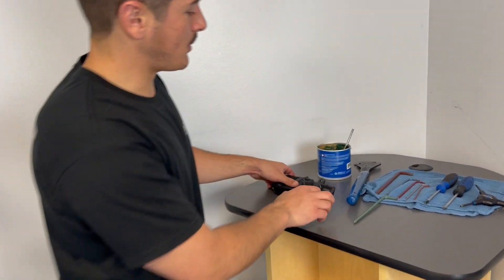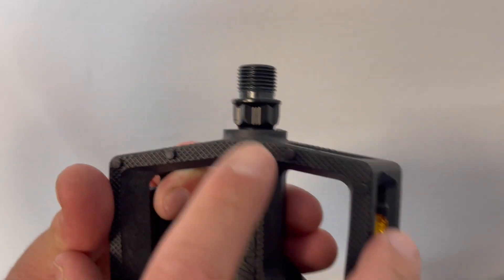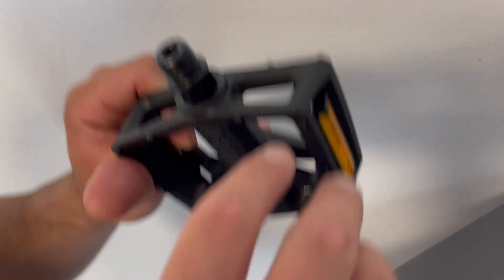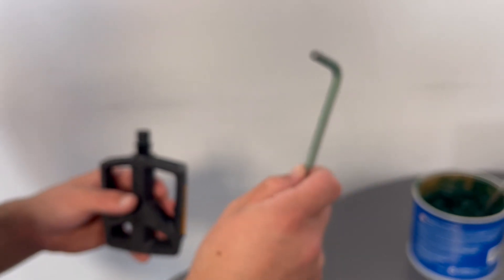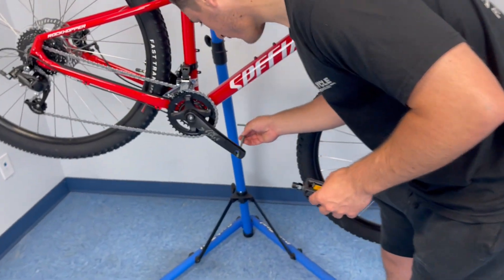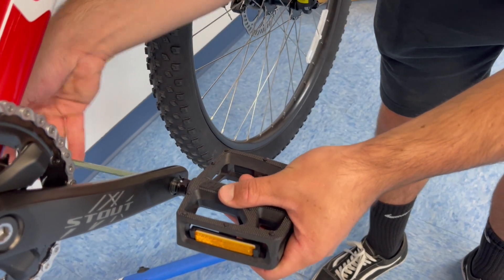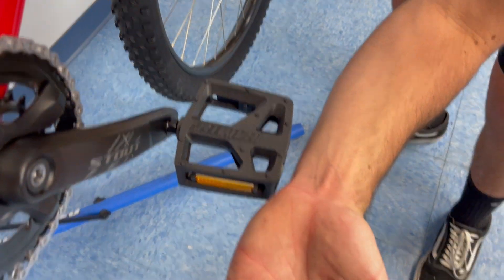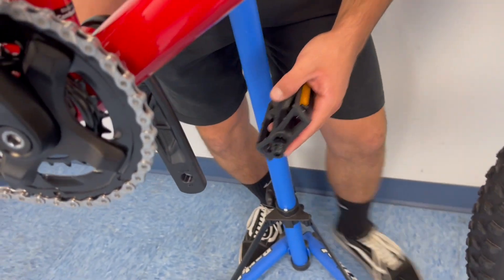Reassembling Your Specialized Bikes, Installing Your Bike's Pedals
Congratulations on your purchase of a new bicycle! The freedom and joy that comes with cycling is truly unparalleled, and there are many incredible adventures just around the corner, but first let's get this baby built!

Your new bike arrives from Bicycle Warehouse with most of the hard work already taken care of to make it as easy as possible for you to get out and riding those roads and trails. It's easy for experienced wrenchers and beginners alike.